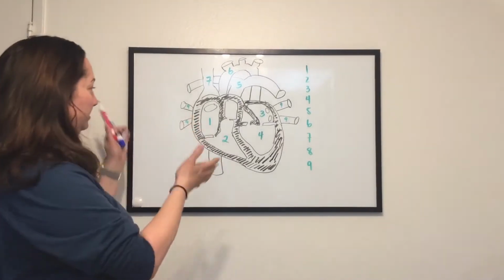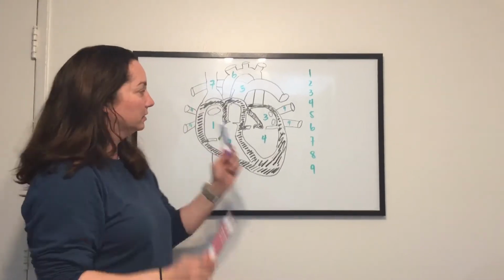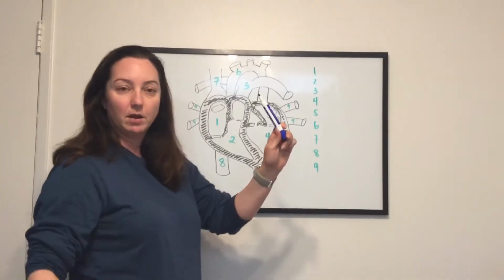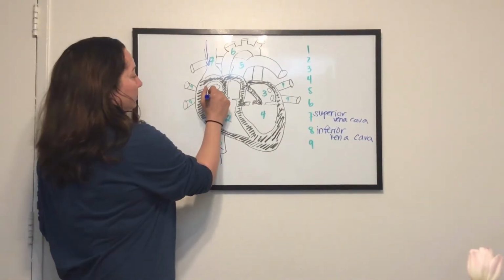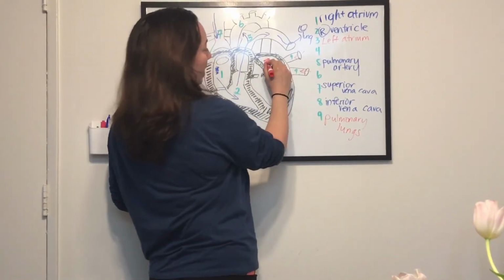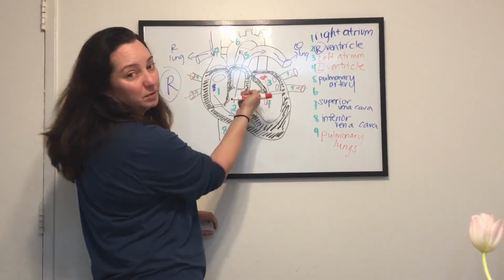Flow of blood through the heart/ Anatomy of the heart